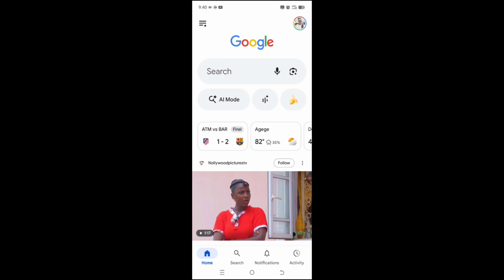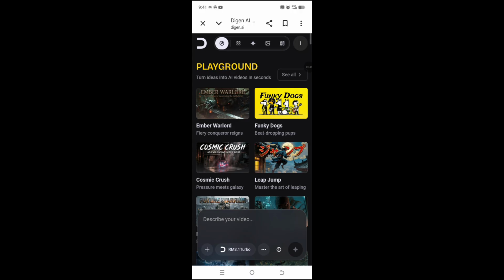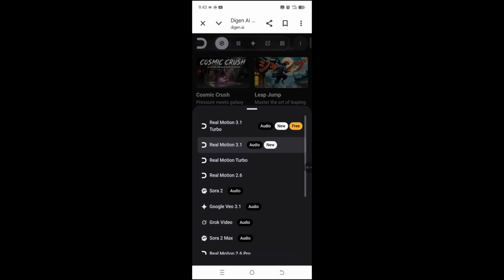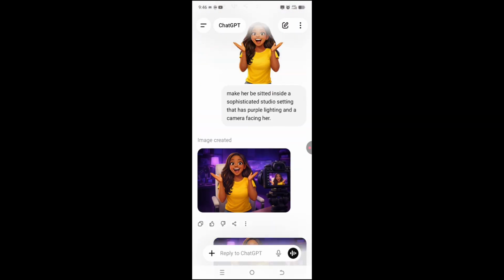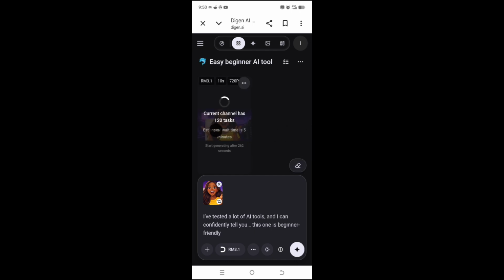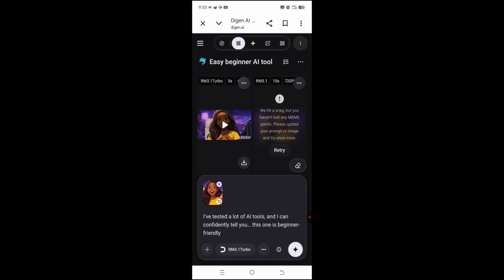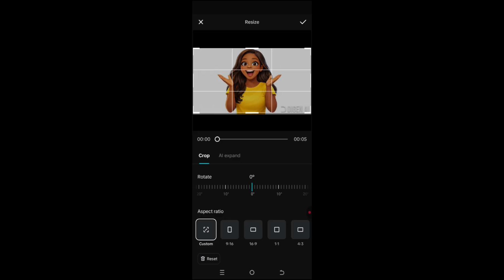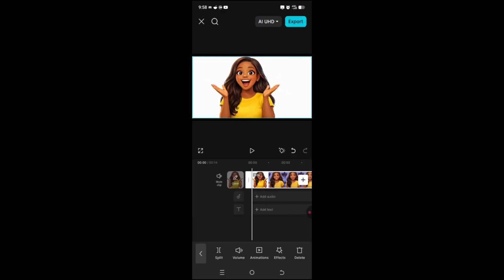How to Make Your Pictures Talk Using Free AI Apps ( No Editing or Paid Apps Needed)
If you’re looking for free AI tools to generate images and videos, then this video will show you exactly how to do it step by step.
In this video, I’ll show you how to use a free AI video generator and AI image generator to create stunning visuals and even make your images talk for free.
These tools allow you to:
Generate AI images from text
Turn images into videos
Create talking AI characters
Make YouTube videos, TikTok videos, and reels
Right now, AI tools like text-to-video and image-to-video are changing content creation, and many platforms now let you create videos from simple prompts without editing skills �
Invideo
Even better, some of these tools are completely free and beginner-friendly.

How to convert images into videos
How to make AI talking videos
Best free AI tools for content creators

YouTube creators
Content creators
Anyone looking to make money online
People who want to create videos without showing their face